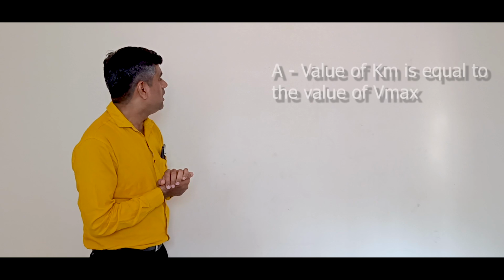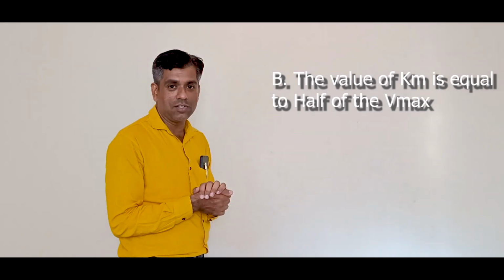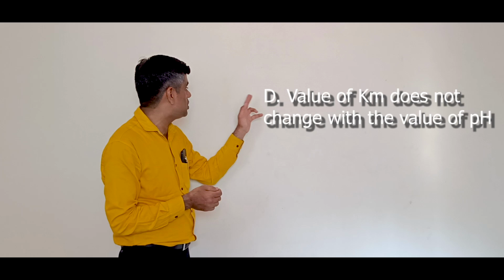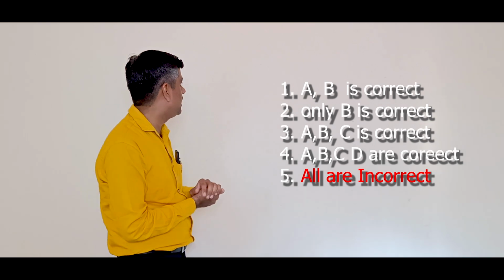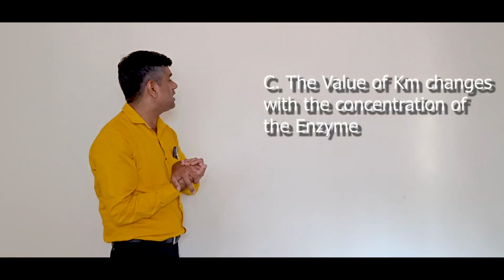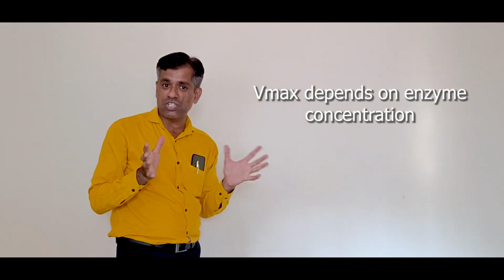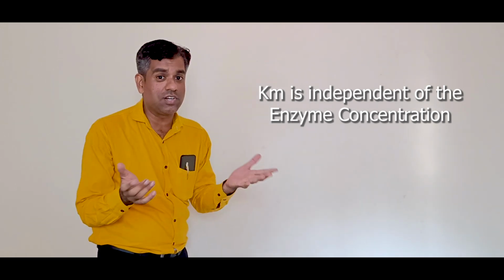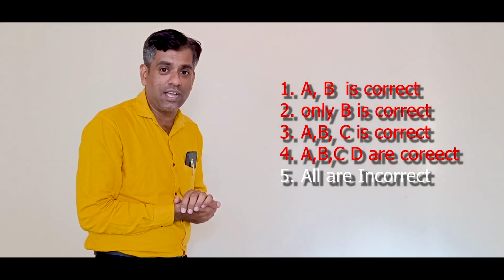M.Sc Microbiology Entrance Exam Preparation Life Sciences Botany Zoology Biochemistry Biotechnology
prof Kukreja Girish
MSc entrance exam.preparation